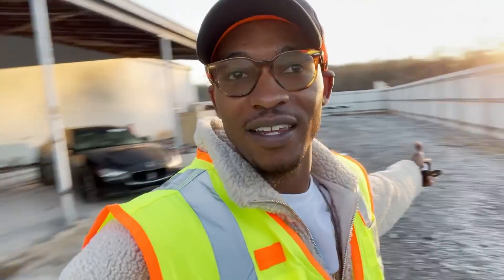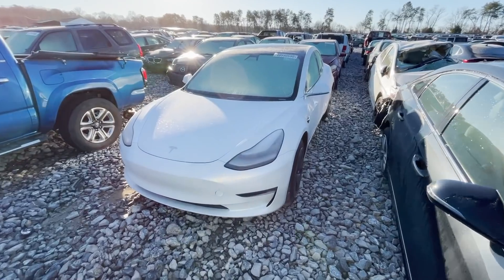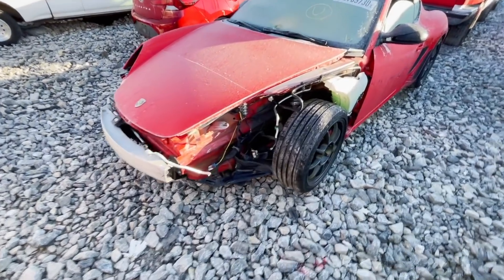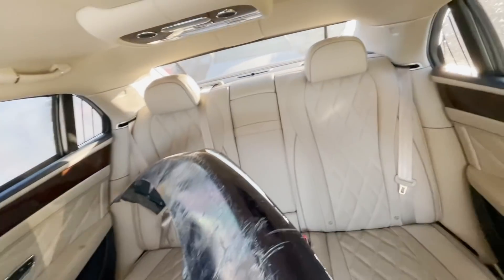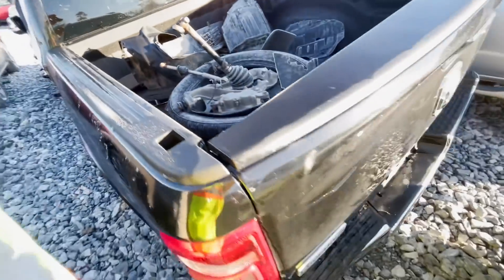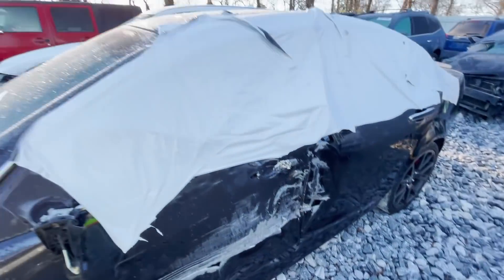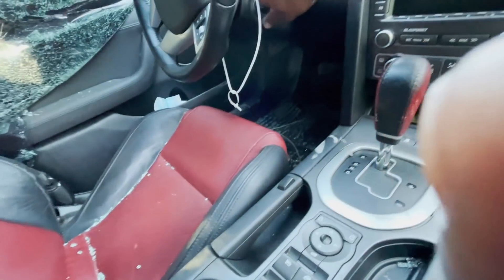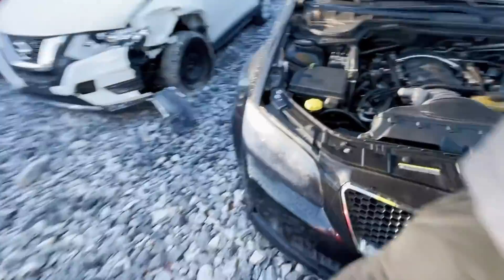BENTLEY FLYING SPUR ENDS UP AT COPART!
Had to slide up to Copart to check out some potential new inventory this upcoming week, Hopefully all is better than the pics, but you know how that goes. Fingers Crossed